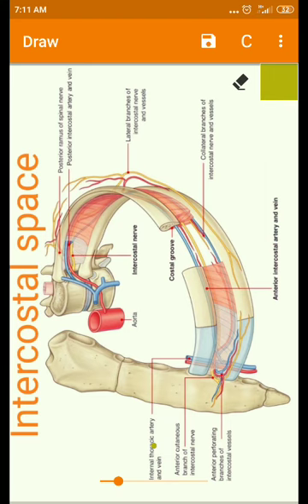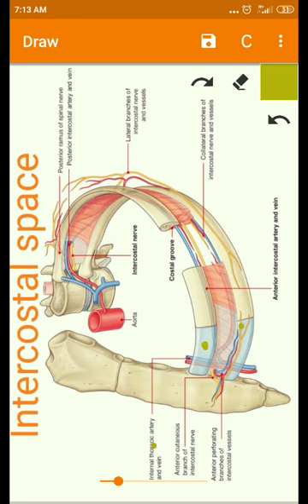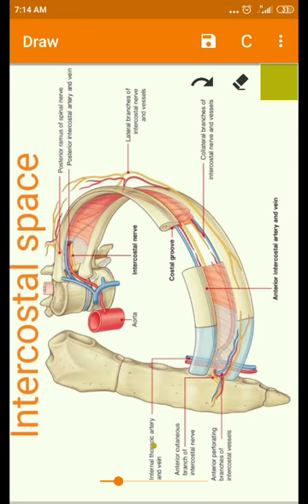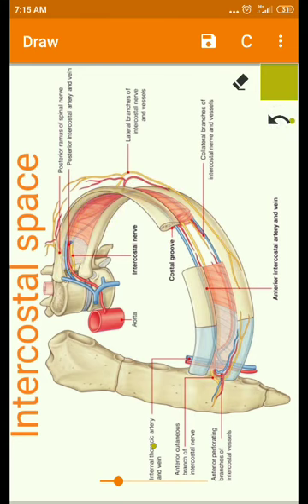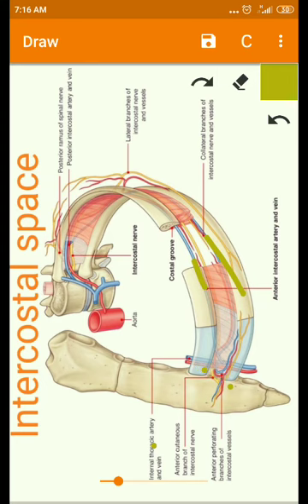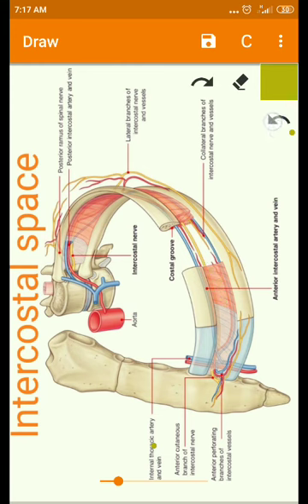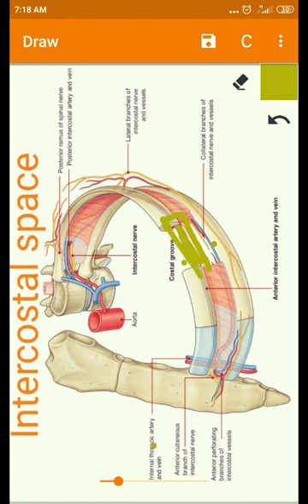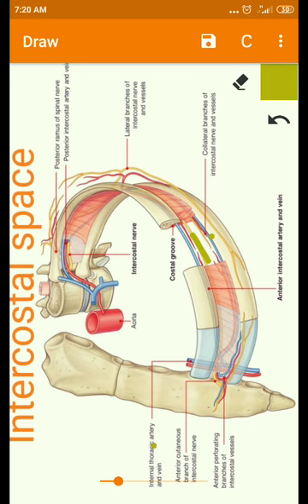Intercostal Space Thorax